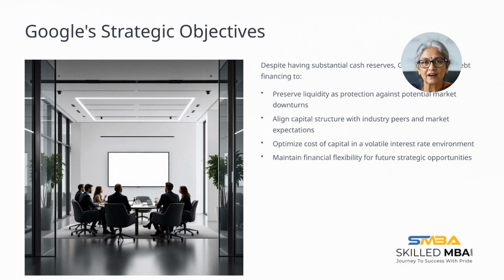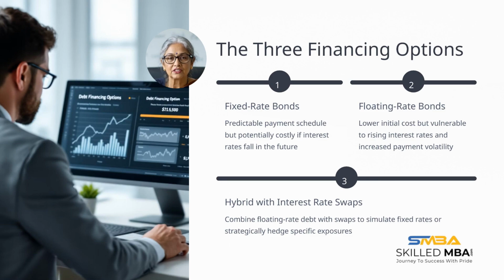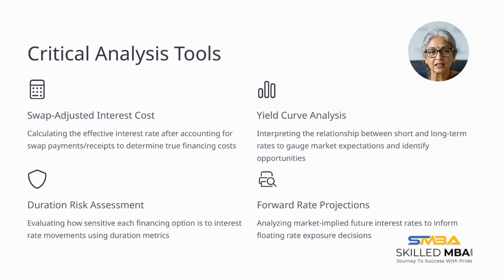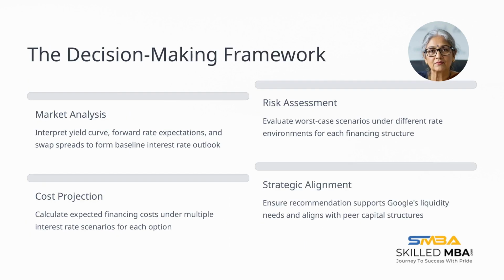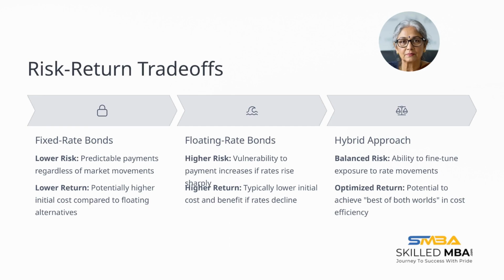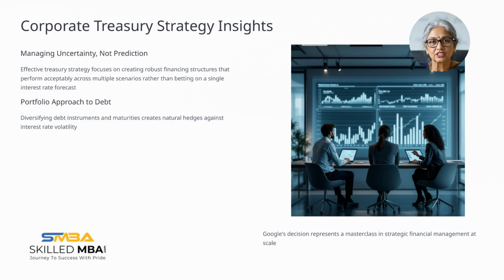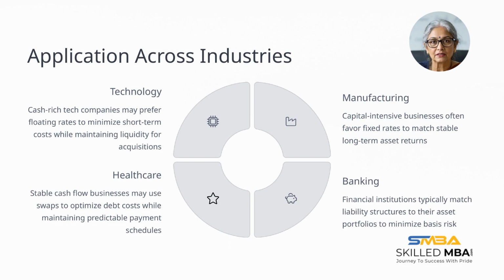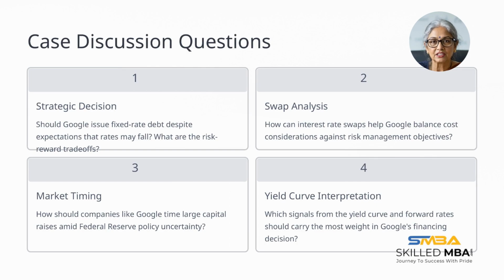Fixed or Floating Rate Debt – Let Me Google That for You : A Critical Discussion of Case Study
How does a company choose between fixed and floating interest rates in a volatile economy?

This case explores how Google (Alphabet Inc.) evaluates its capital structure strategy when deciding between issuing fixed-rate vs floating-rate debt. With macroeconomic uncertainty, fluctuating interest rates, and cash-rich operations, Google must consider both financial modeling and strategic flexibility to optimize its debt financing decisions.

📚 Case Study Highlights:
✅ Fixed vs floating trade-off: analyzing interest rate forecasts, cost predictability, and financial exposure
✅ Hedging strategy: evaluating the use of interest rate swaps and derivatives to manage rate risk
✅ Macroeconomic timing: issuing debt in rising vs falling rate environments
✅ Capital structure alignment: integrating debt choice with Google's low-leverage philosophy and long-term investment plans
✅ Shareholder optics: how debt strategy impacts investor perception and credit ratings

💡 Perfect for MBA students, corporate treasurers, investment bankers, and CFOs—this case turns a classic finance question into a high-stakes, real-world capital decision in one of the world’s largest companies.

At SkilledMBA, we turn financial theory into strategic advantage—where rate decisions echo through balance sheets and boardrooms.